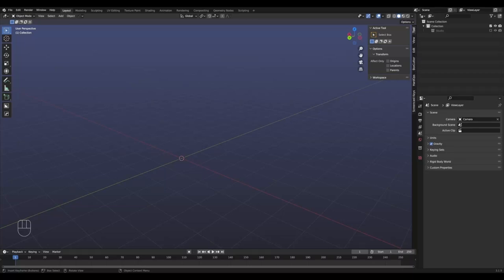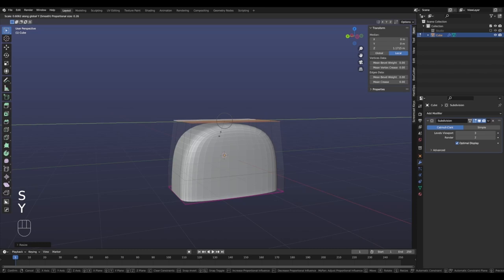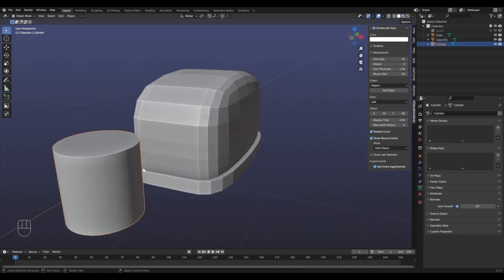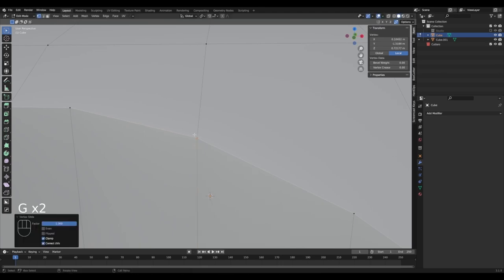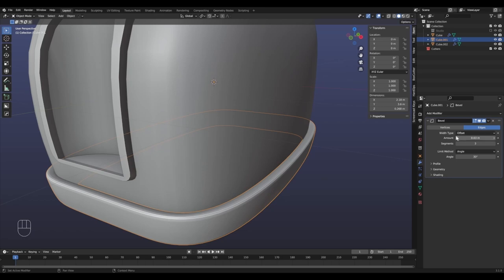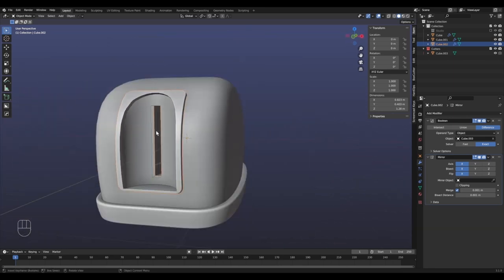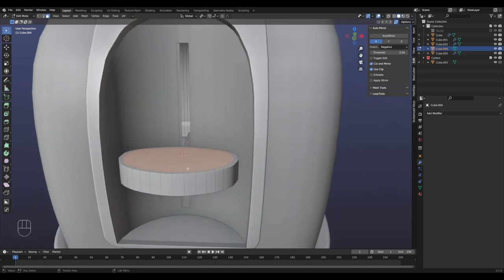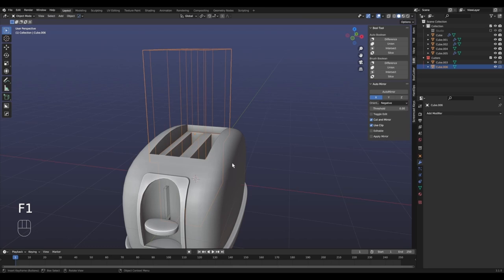How to model a stylized toaster in Blender (Beginner tutorial)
Let’s make a stylized toaster in Blender! This series will show you and explain the whole process, from  the default cube to an animated toaster with texture, lights and effects. And after that we are going to turn this thing into a toaster robot, with rigging and animation! This tutorial is suited for beginners to Blender.

Part 1: Modeling
Part 2: Texturing
Part 3: Synchronizing materials and lights with drivers
Part 4: Animate the jumping toasters